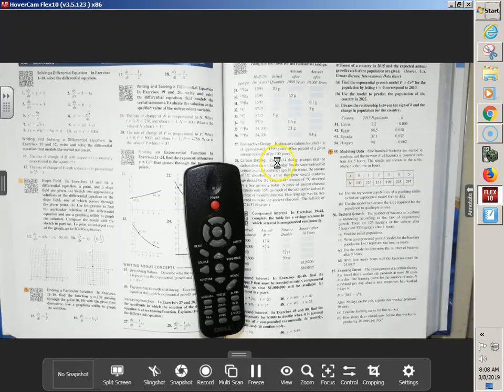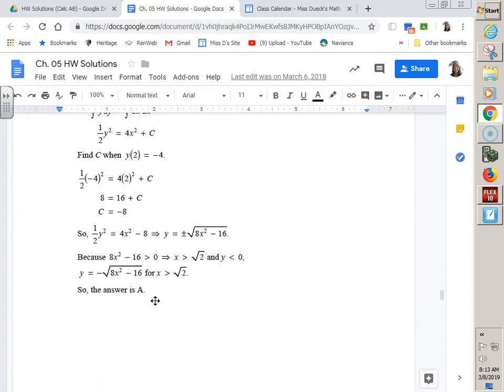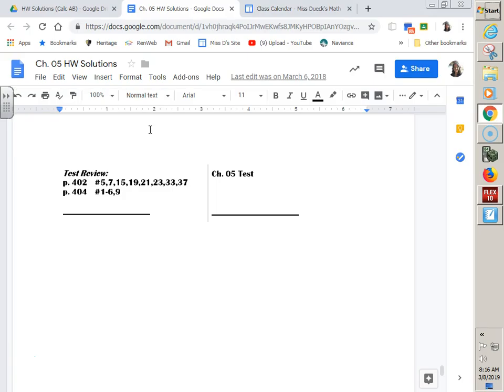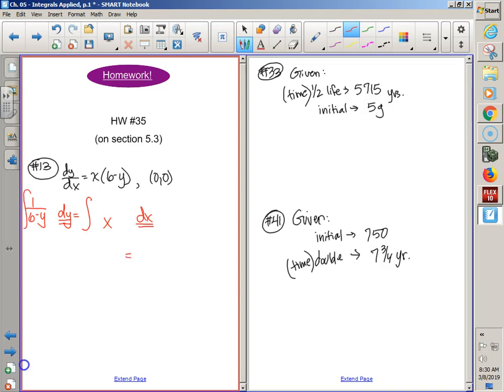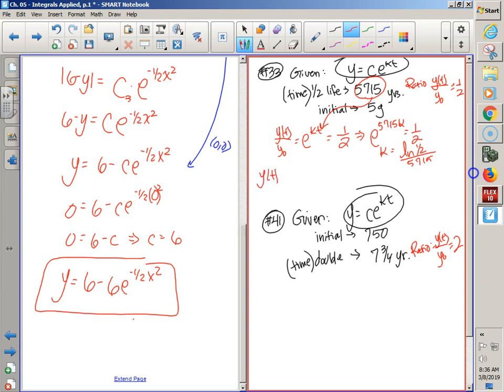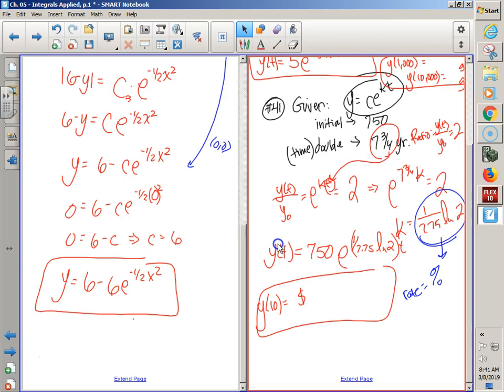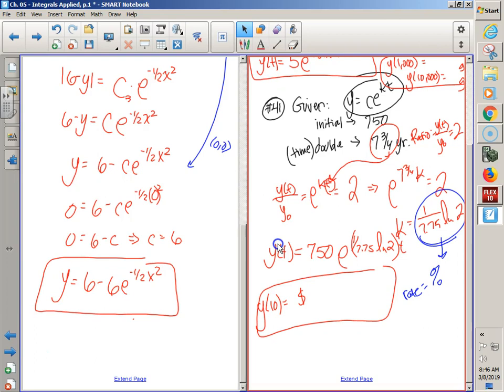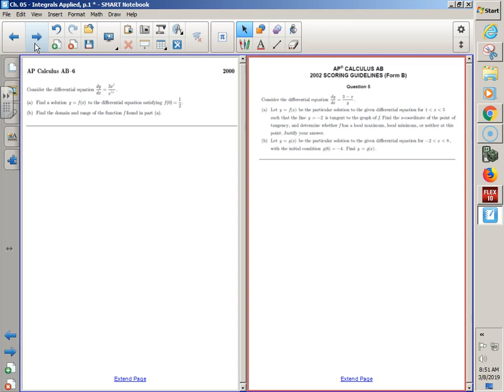CalcAB 03 08 19